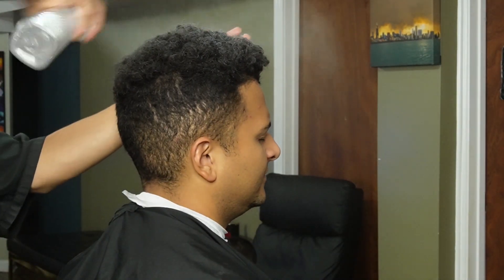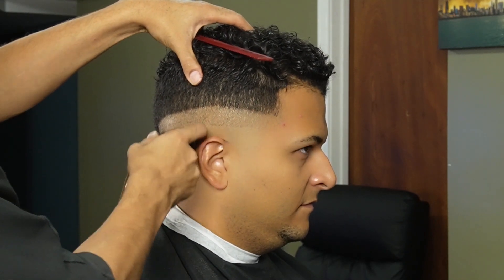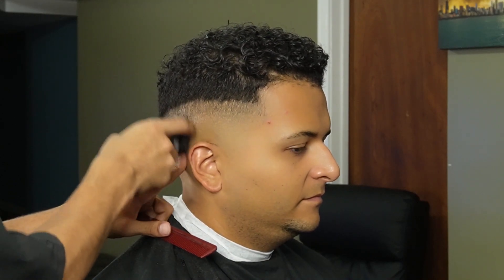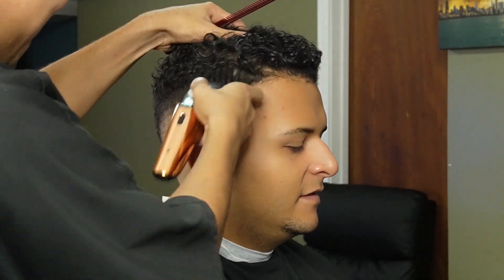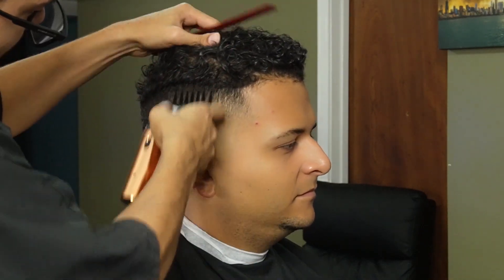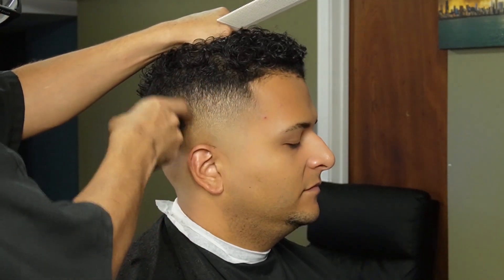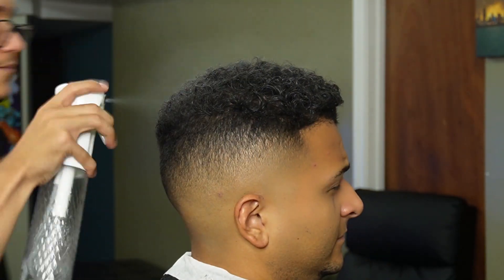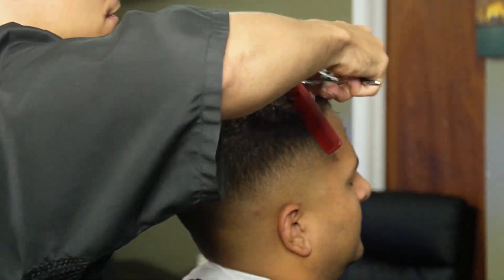HOW TO DO A MID BALD FADE💈🔥